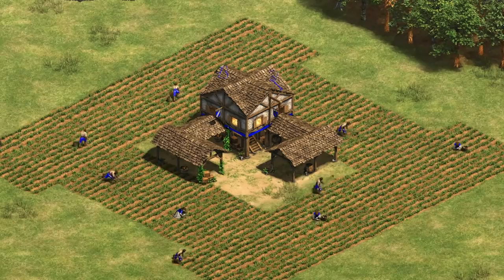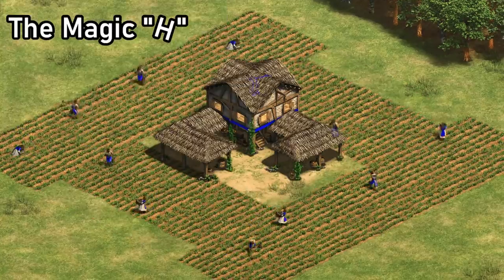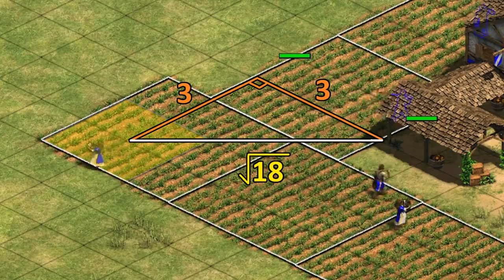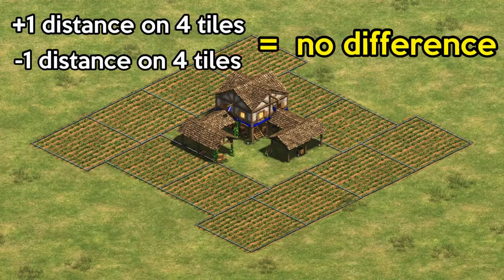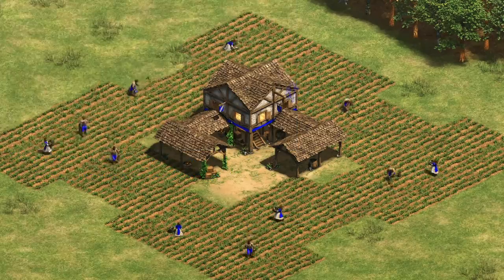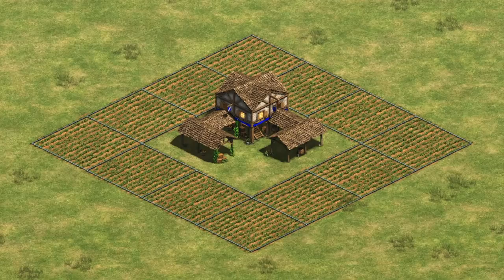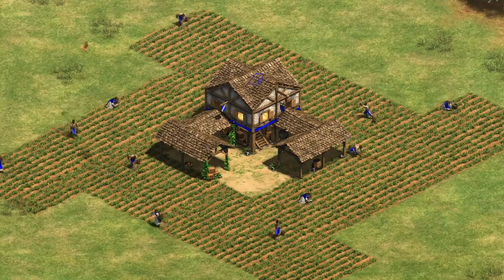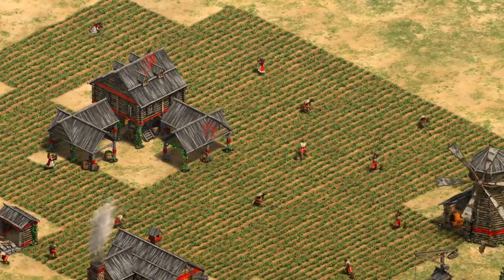New Farm Meta Pt. 2: The Magic "H"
The last video looking at the "magic square" farm layout sparked some interesting discussion about other related shapes that might be surprisingly efficient, including the "Magic H" and "Shuriken" designs.

0:38 Recap of magic square vs pinwheel & doubled farms
0:48 The Magic "H"
2:30 Shuriken design